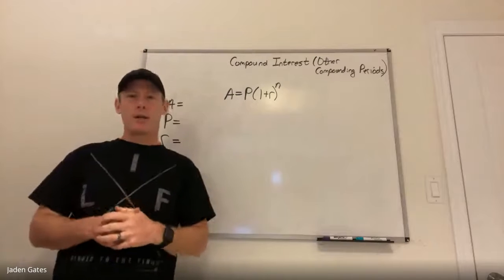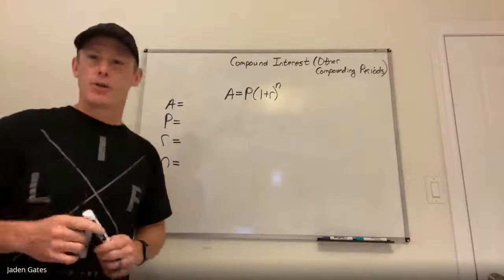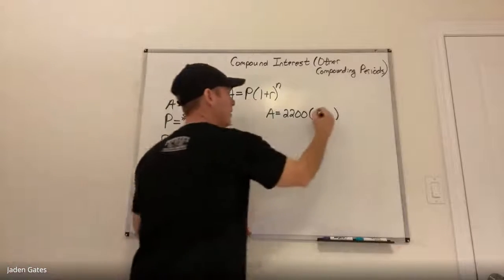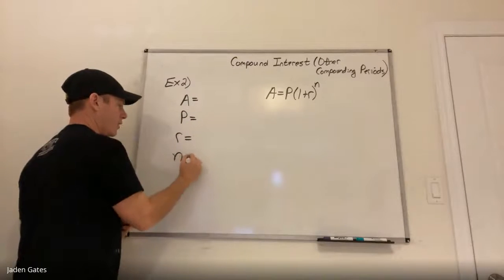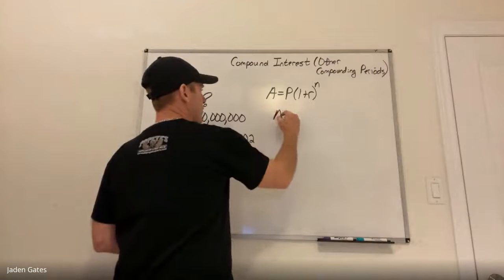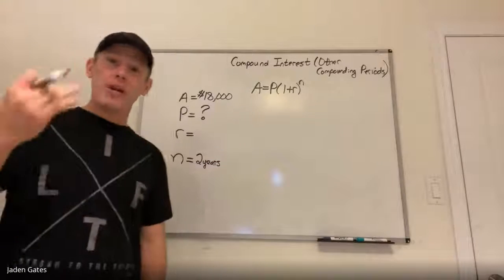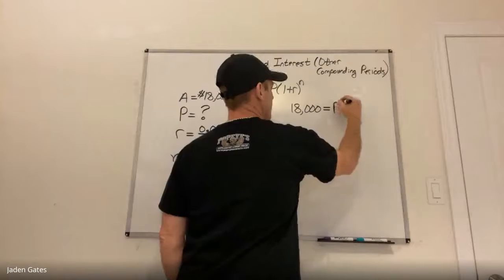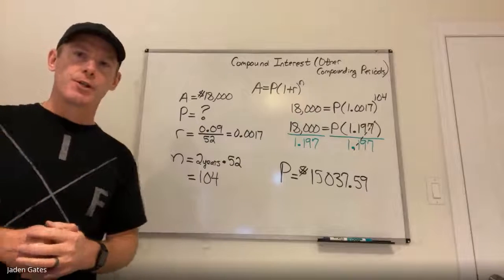MCR3U 8 2 8 3 Compound Interest Other Compounding Periods